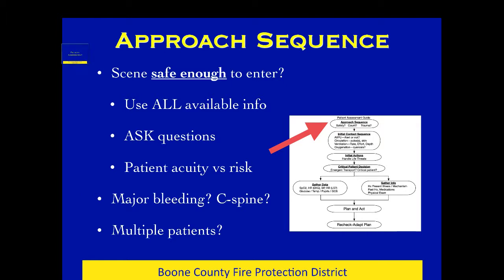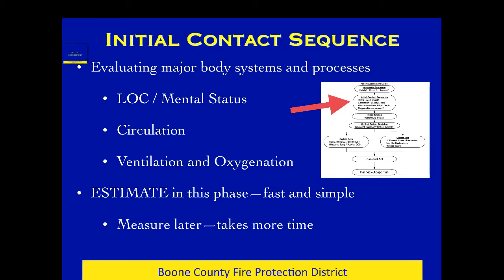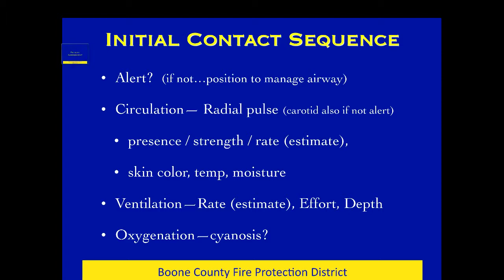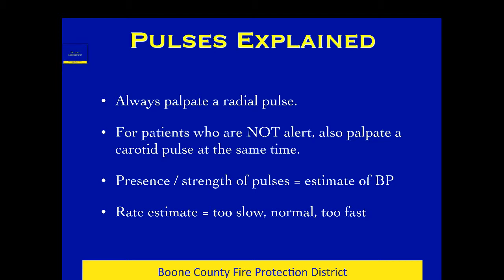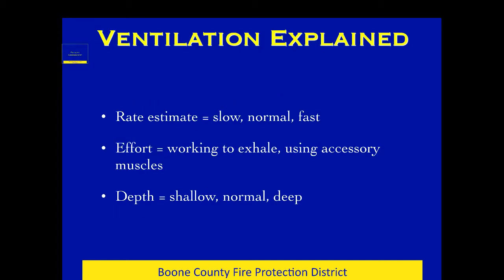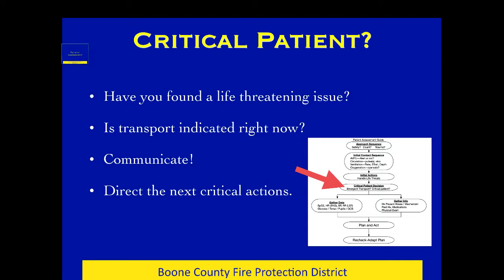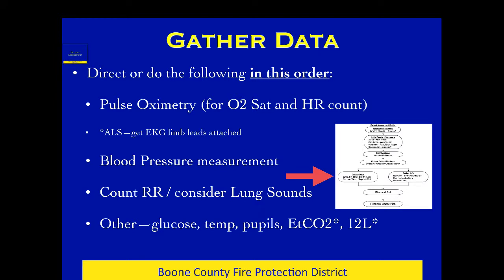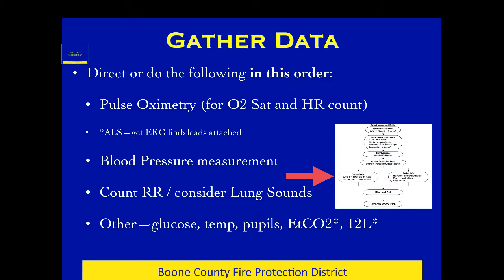Pt Assessment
Patient Assessment Tactic / Sequences---BLS First Response